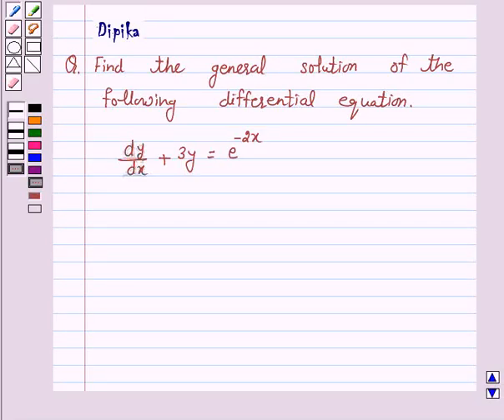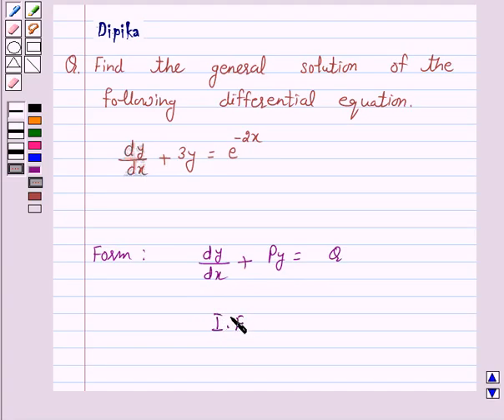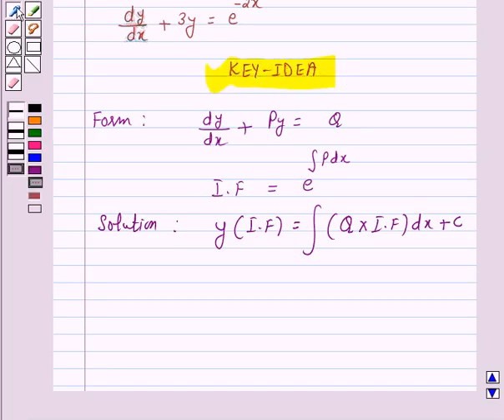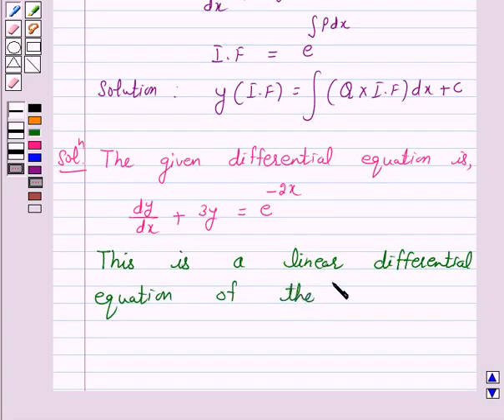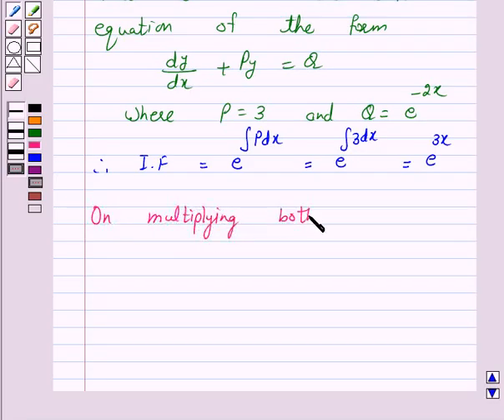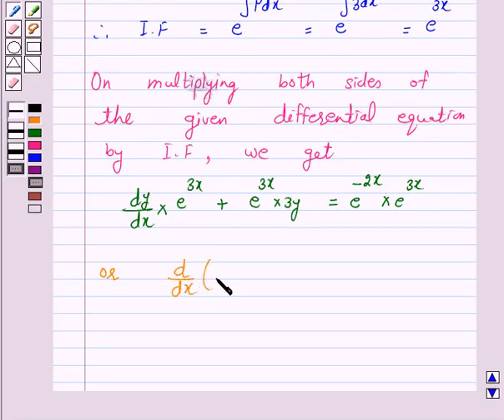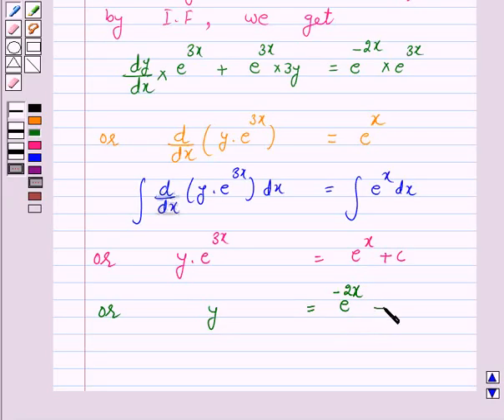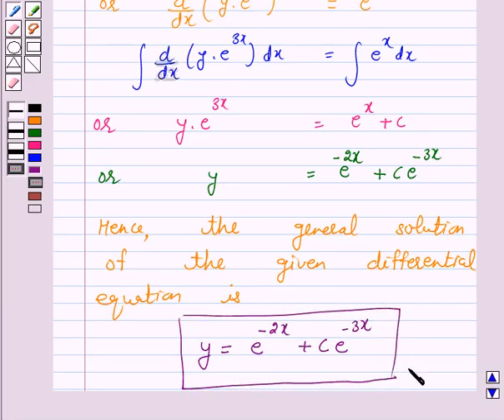Maths XII NCERT 2007 9 9 6 2